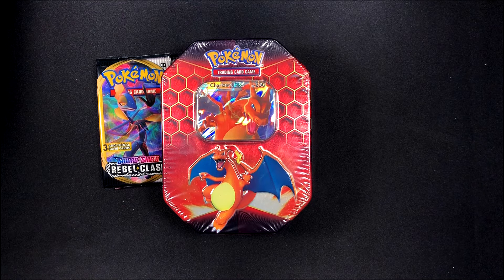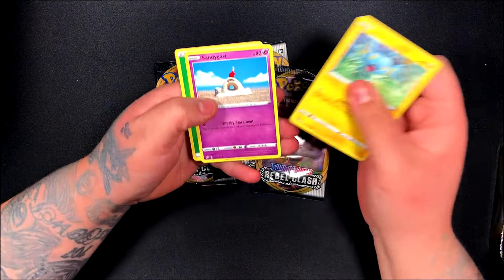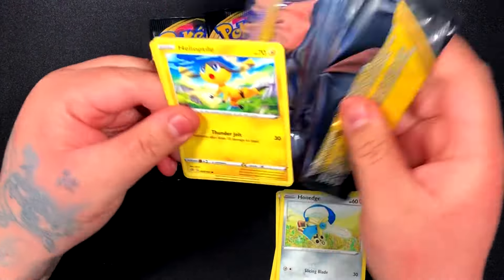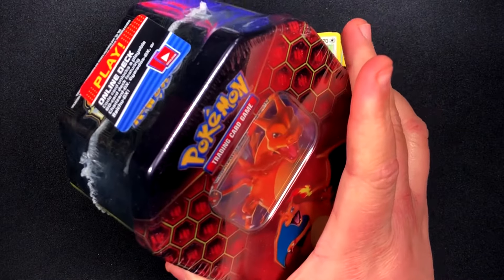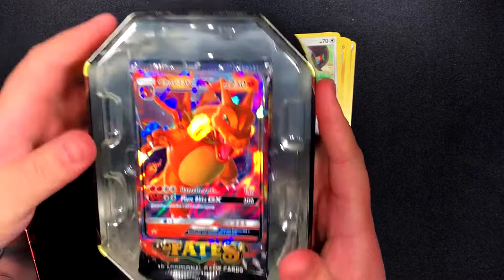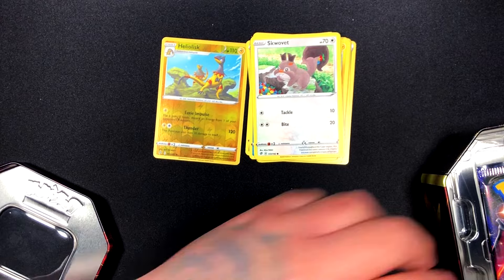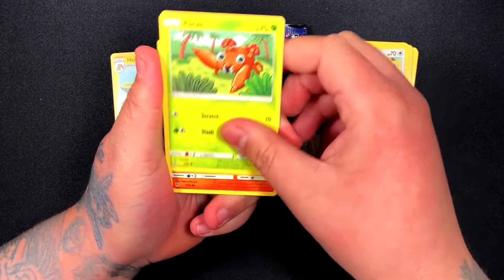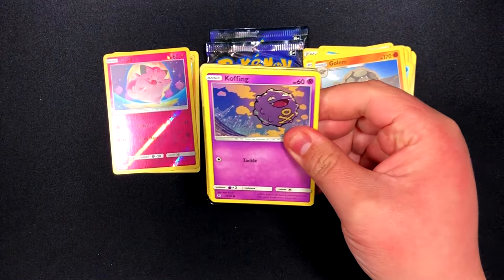Hidden Fates Charizard tin #3